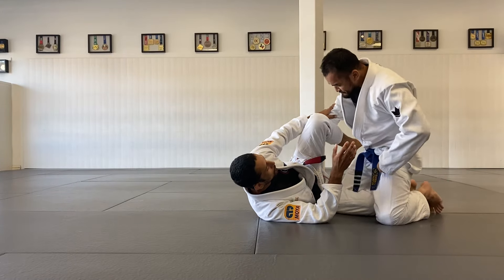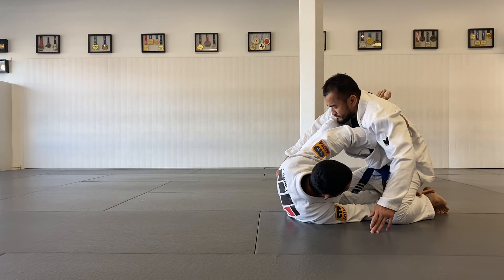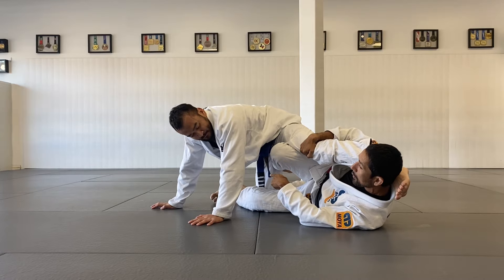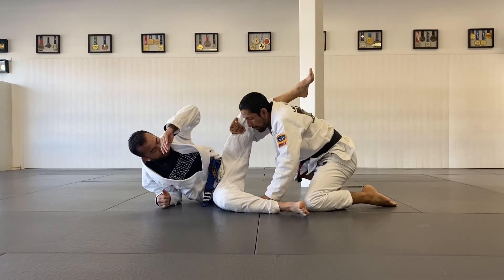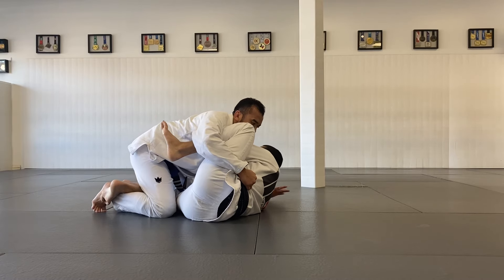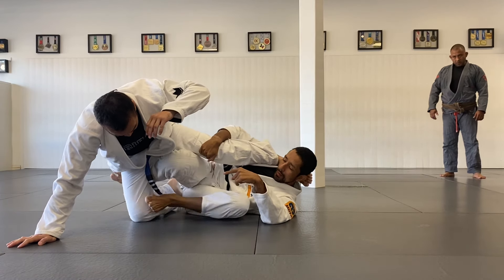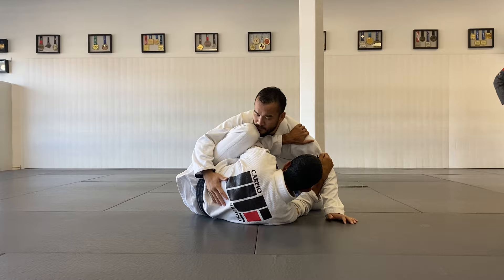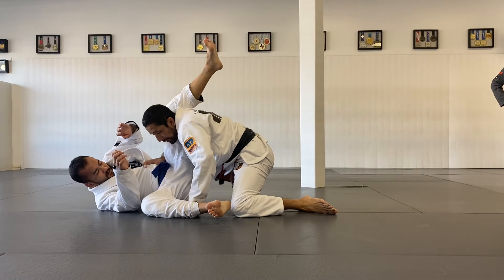Week 23: S Guard Set from the Knee Shield